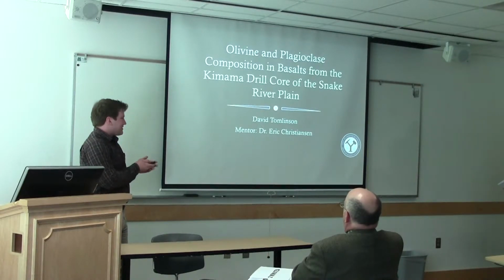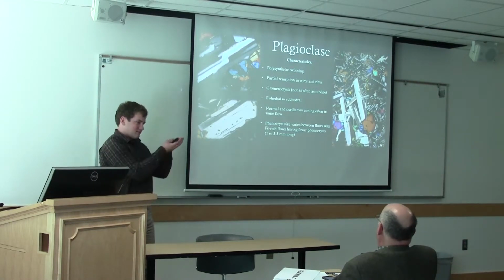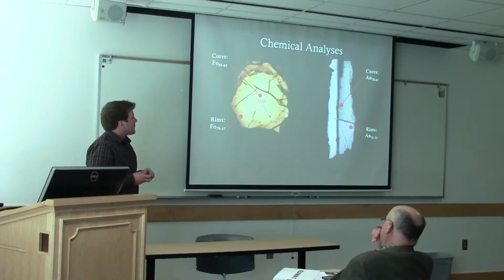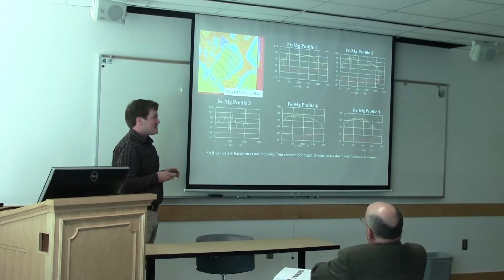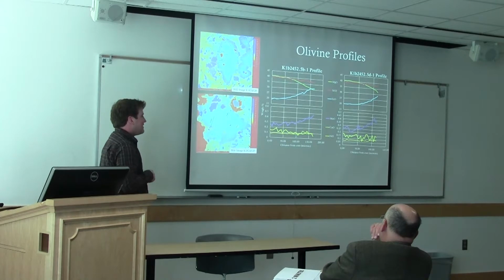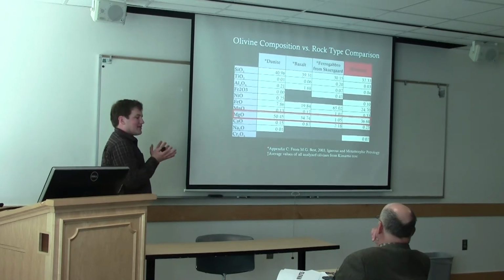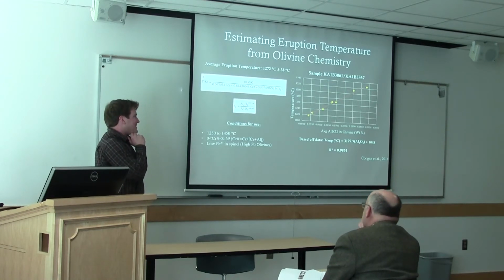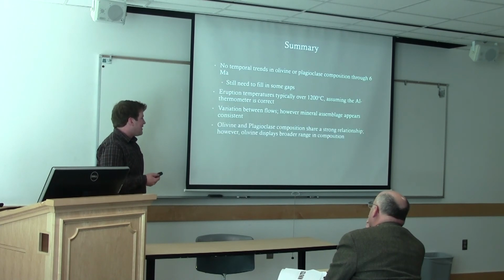David Tomlinson SRC 2016 Presentation